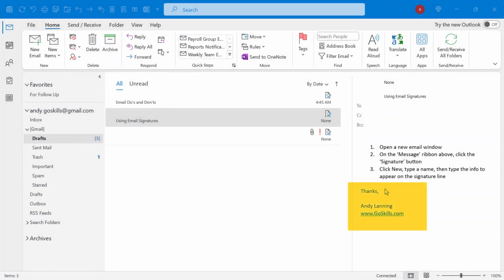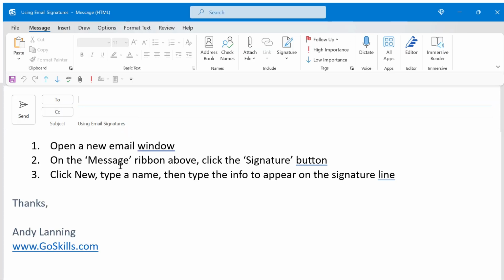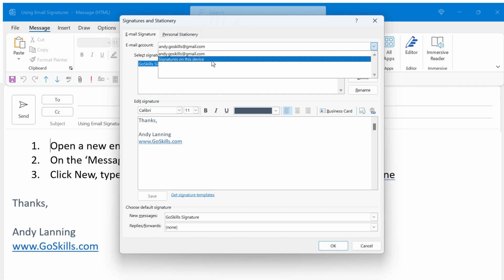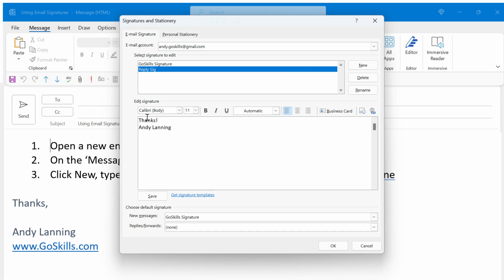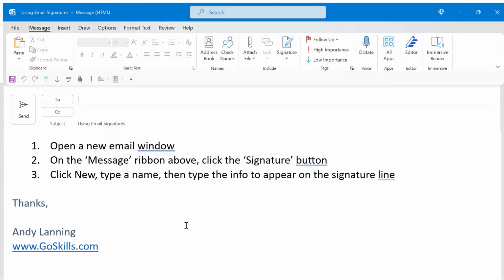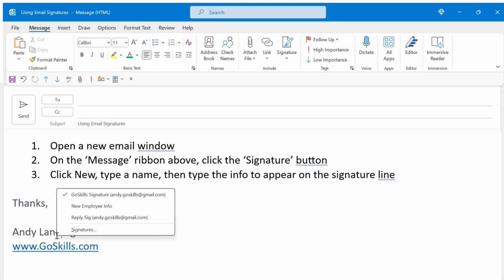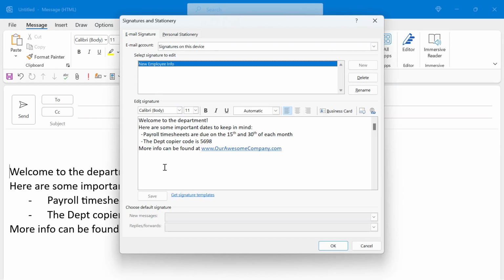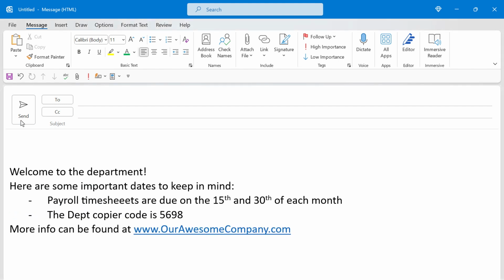How to Add Signature in Outlook | GoSkills Microsoft Outlook 365 Course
Want to know how to add signature in Outlook? In this quick tutorial, you’ll learn how to create an email signature in Microsoft Outlook 365, customize it, and choose when it appears in your messages.

You’ll learn how to:

✅ Create and format an Outlook email signature
✅ Add images, links, and other information
✅ Set different signatures for new emails and replies
✅ Switch between signatures when writing an email
✅ Use signatures to quickly insert reusable content, such as disclaimers or onboarding information

This lesson is from our Microsoft Outlook 365 course on GoSkills, where you can learn how to manage your email, calendar, contacts, tasks, and more.